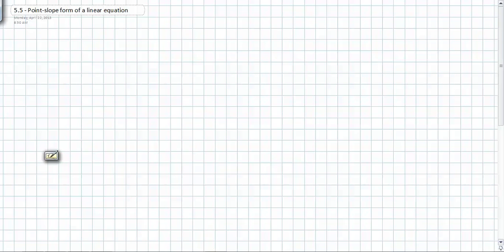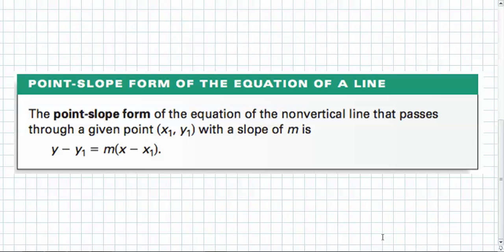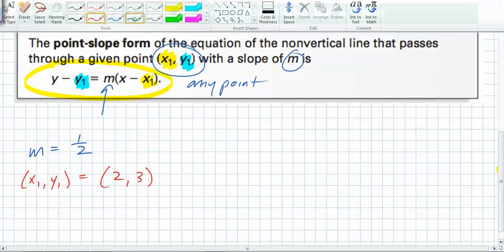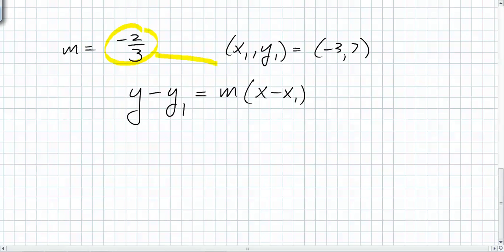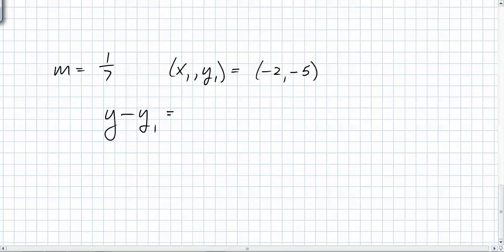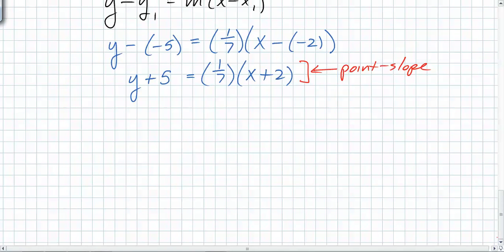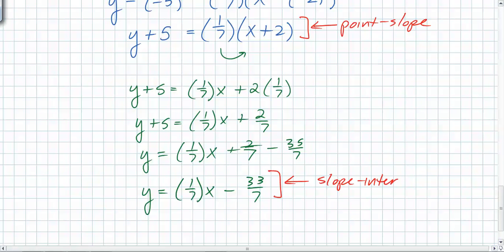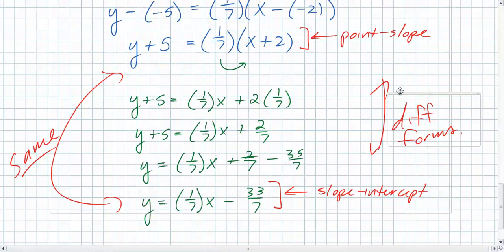5.5 - Point-slope form of a linear equation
Writing the equation of a line starting with its slope and any point that it passes through. PDF notes